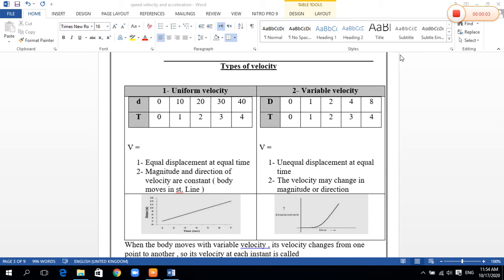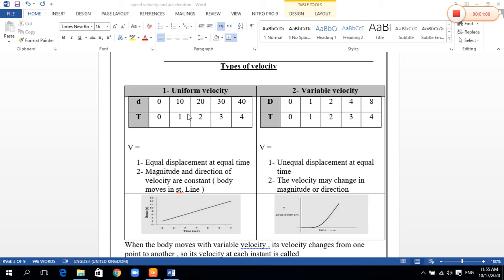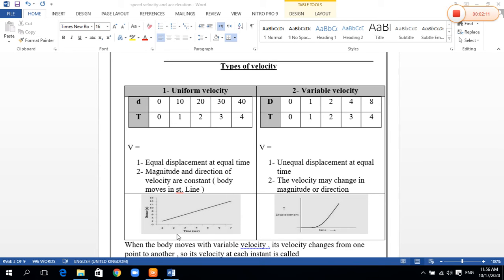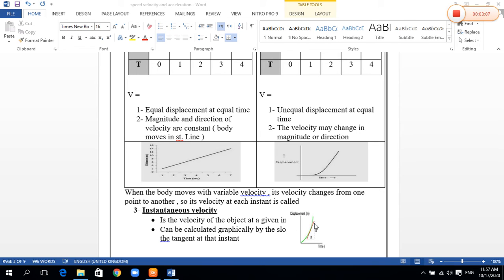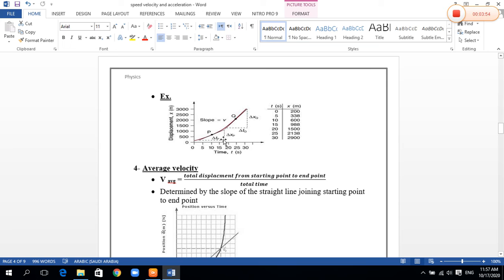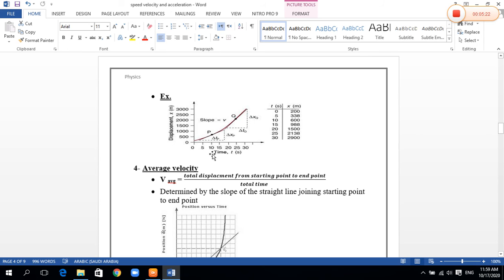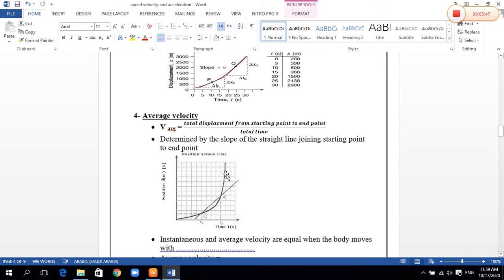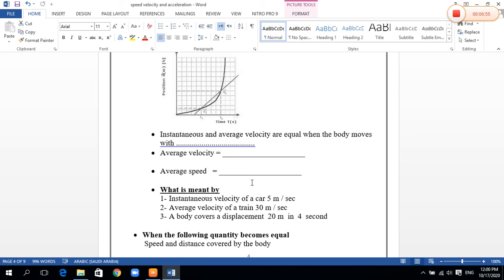types of velocity